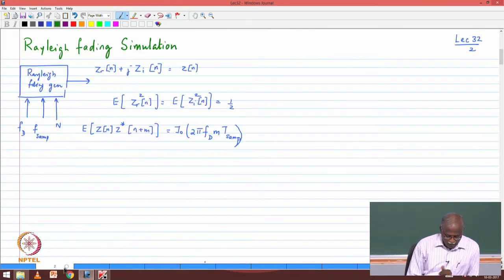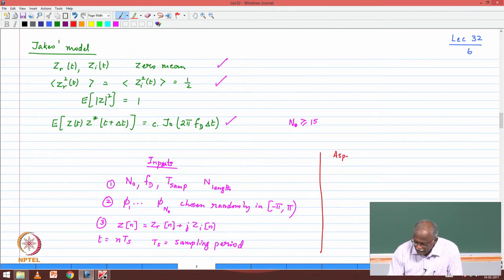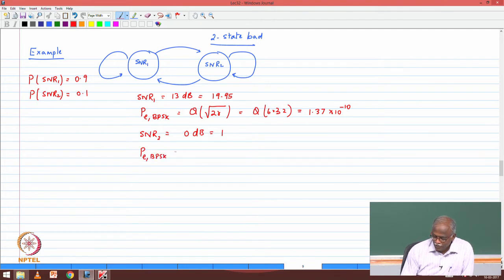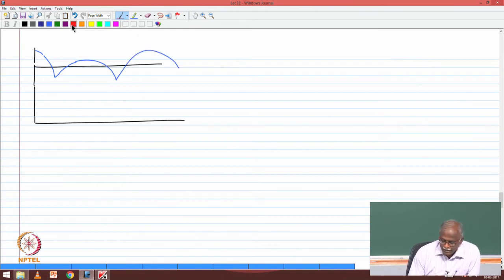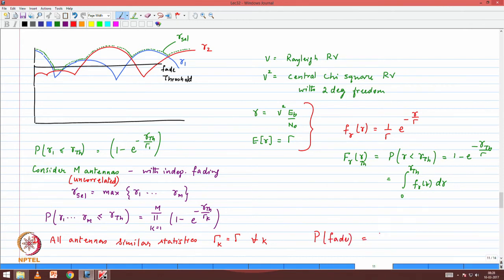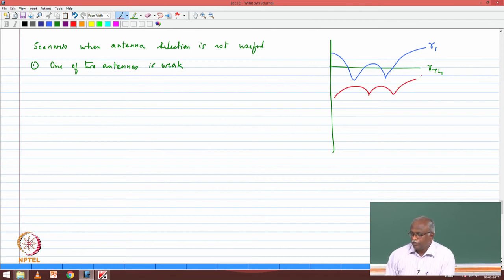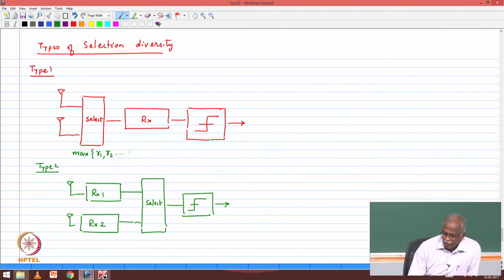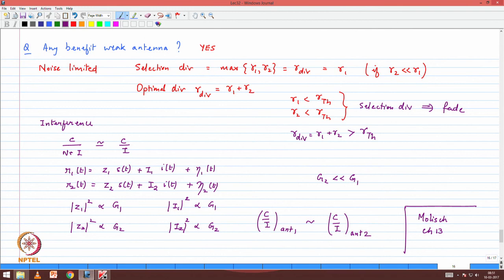Lecture 32 - Introduction to Diversity, Antenna selection diversity